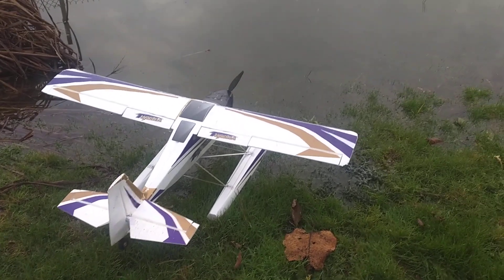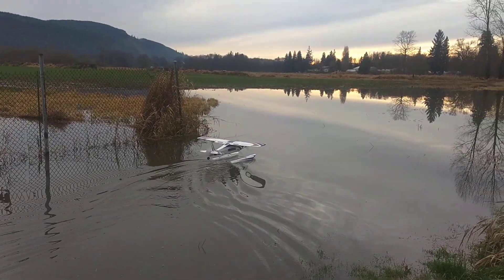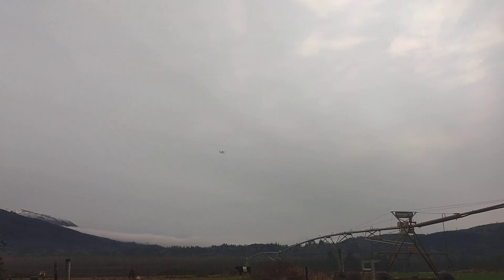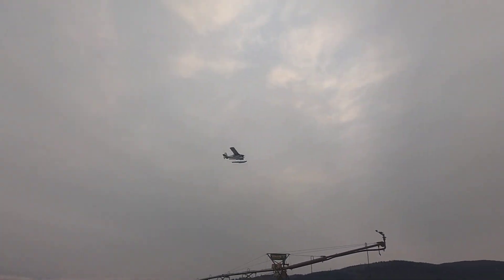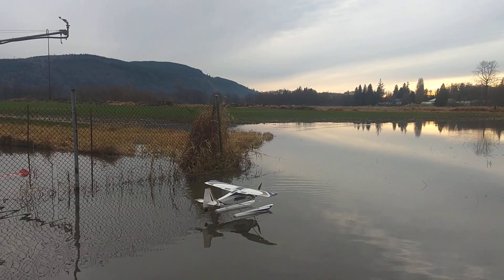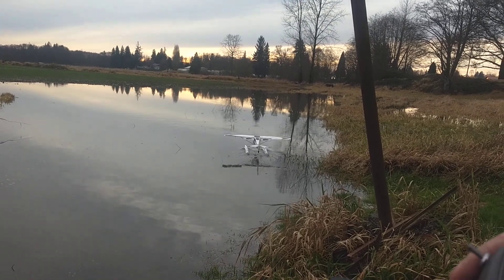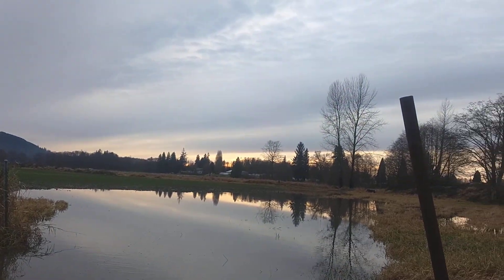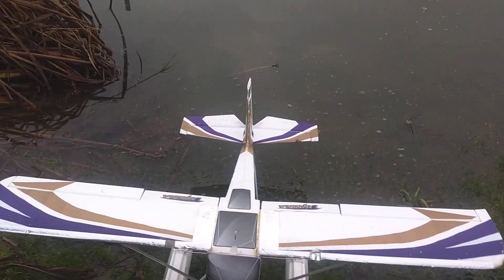December 22, 2019